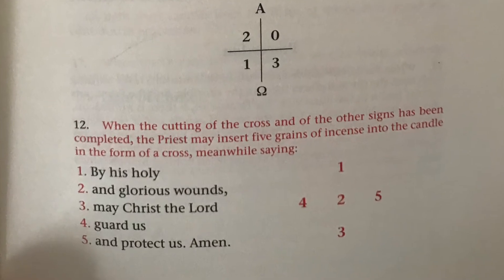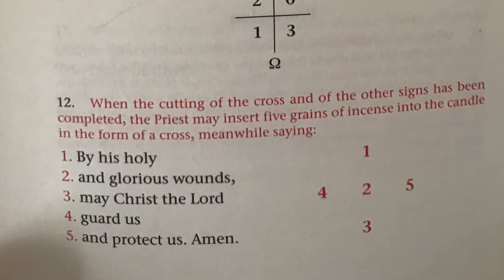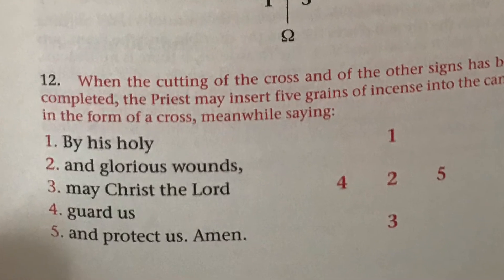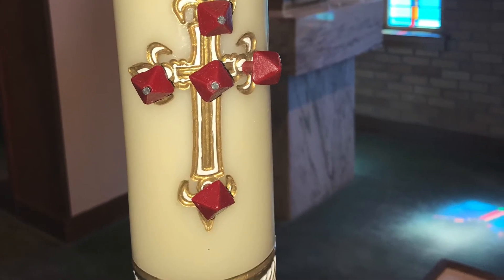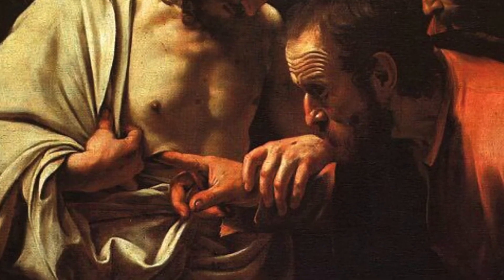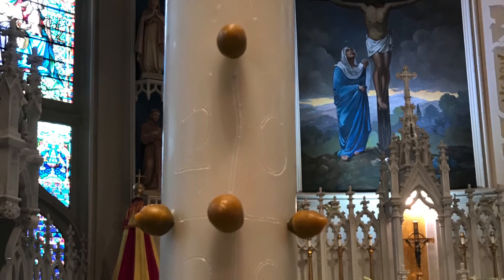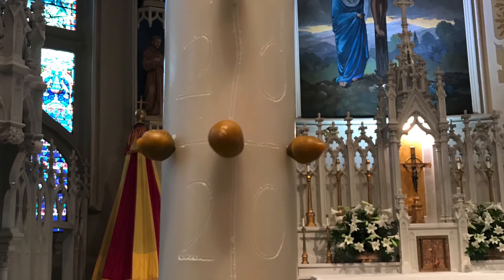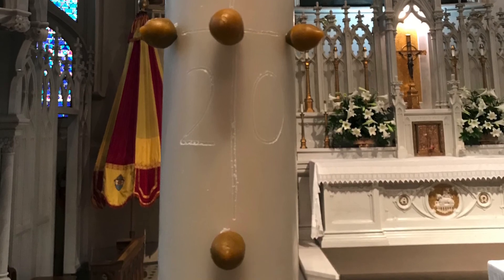Nails in a Candle?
In today's edition of "90 Second Catholicism" Fr. Scott Thomas delves into why five nails are traditionally placed into the Paschal Candle every year!